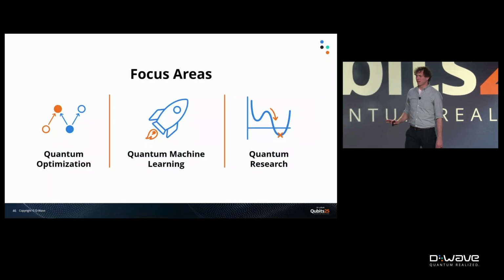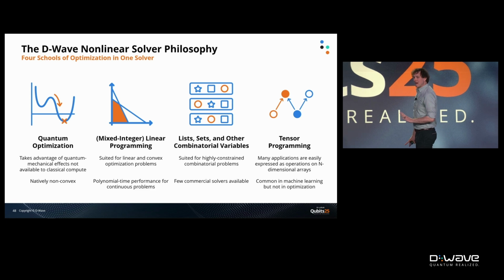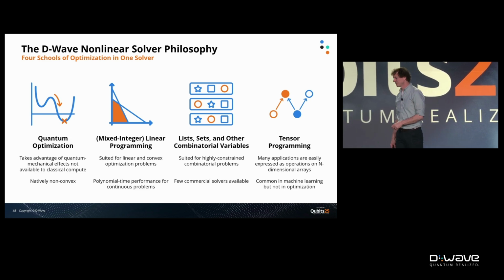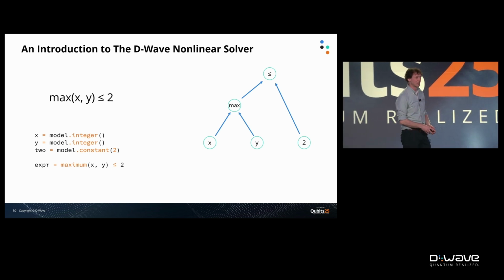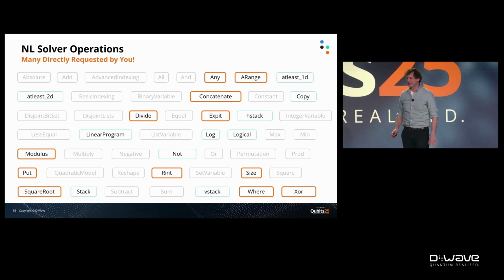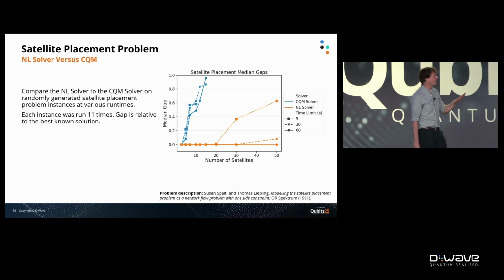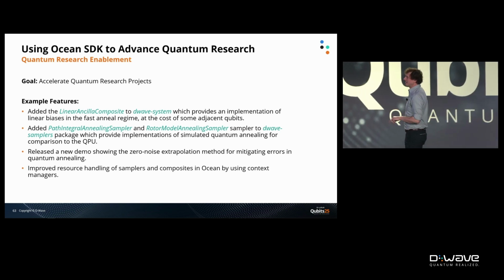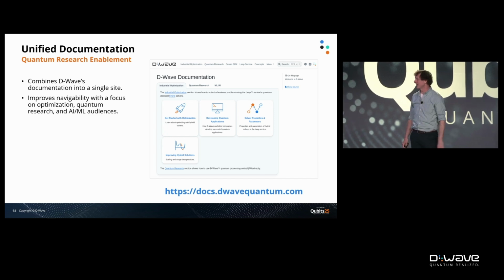D-Wave Qubits 2025 - Ocean and Hybrid Solvers, Alex Condello, D-Wave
An update on the latest releases in our hybrid solver service and Ocean. Including releases to support Quantum Research, Quantum Machine Learning, and Quantum Optimization.

About Qubits:
D-Wave’s annual quantum computing conference highlighted how quantum solutions are addressing real-world challenges in logistics, manufacturing, financial services, life sciences, and more. The conference featured groundbreaking work in quantum-fueled AI, optimization, and materials science, along with insights into the latest quantum hardware and software from D-Wave’s development team. Attendees had the chance to participate in hands-on technical sessions designed to accelerate the adoption of quantum computing in your organization.